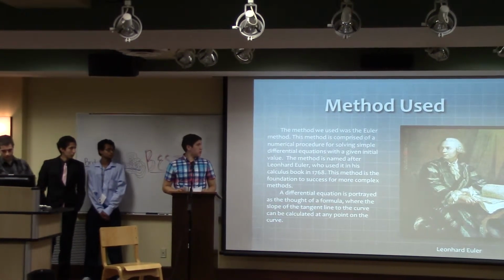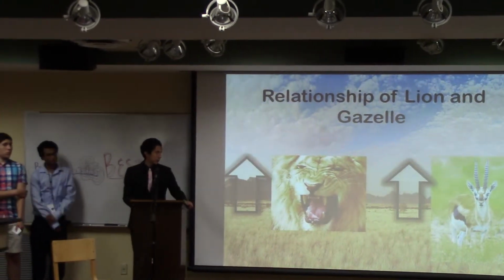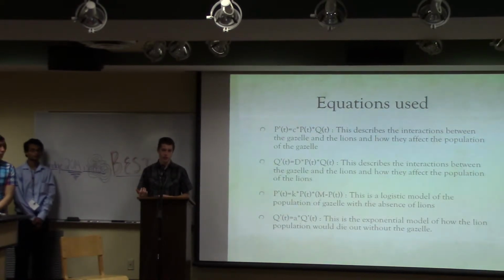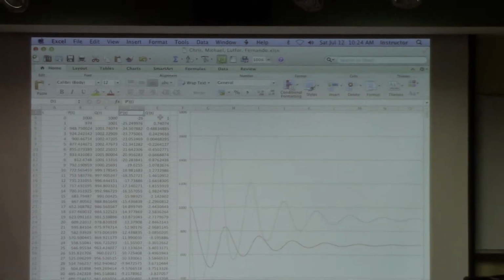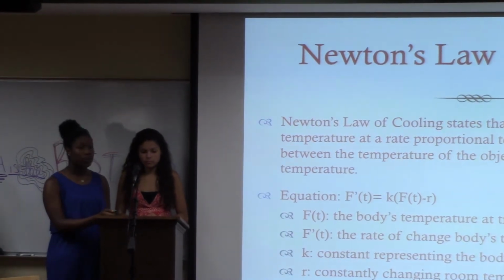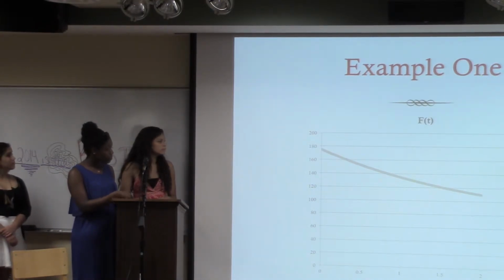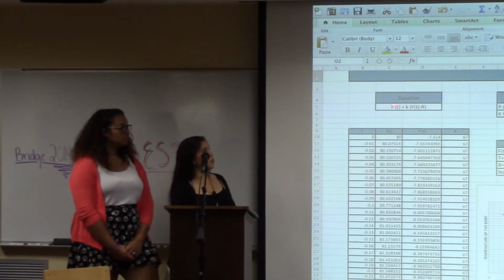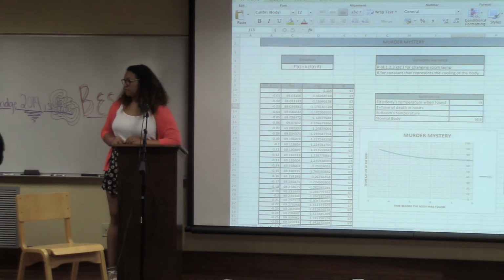Sewanee Bridge 2014: Math Presentations 1st and 2nd group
Math Presentations for the first and second group in Dr. Drinen's class.